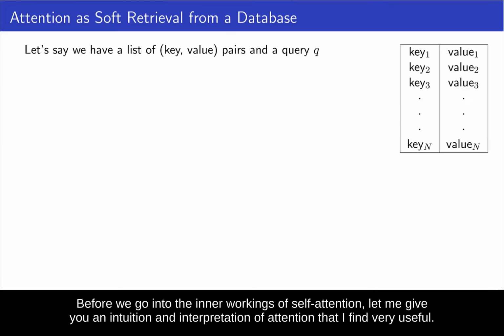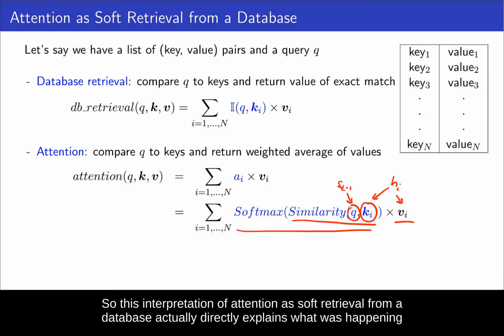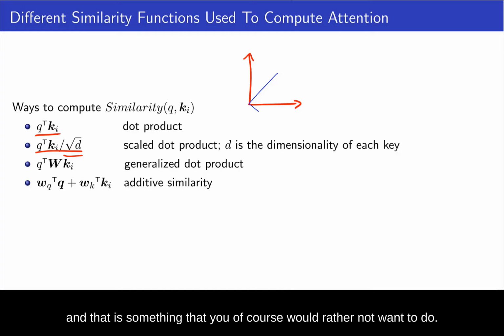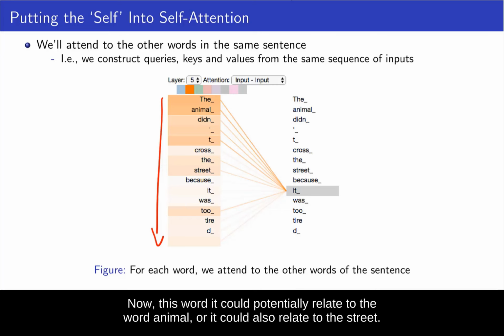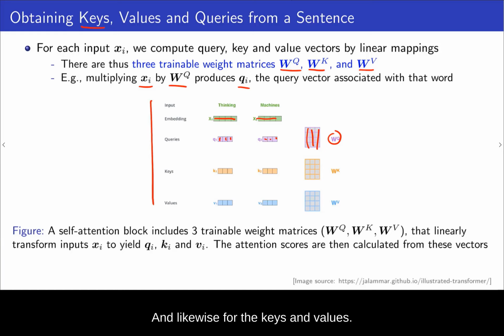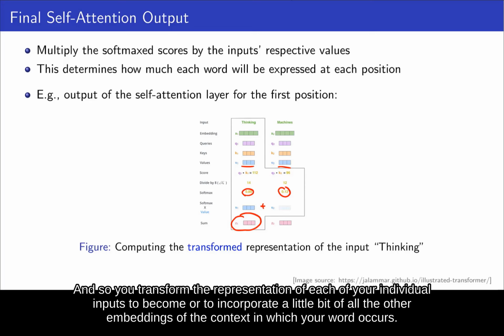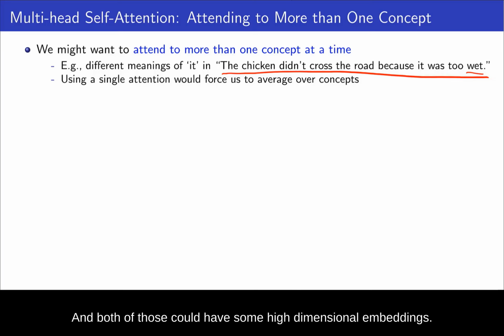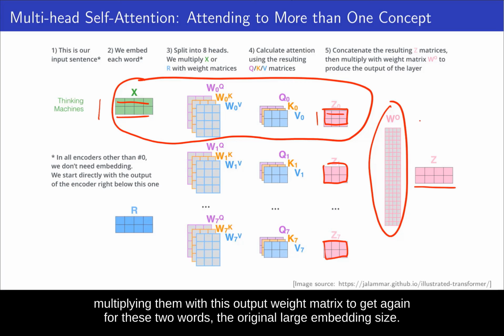08.05 Self-Attention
In this video we discuss self-attention, a crucial component of Transformers.